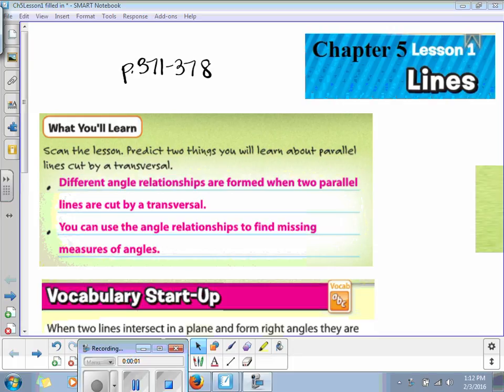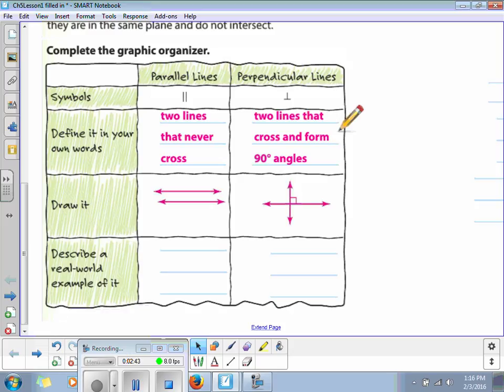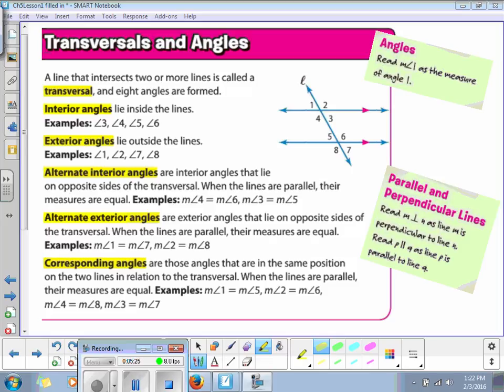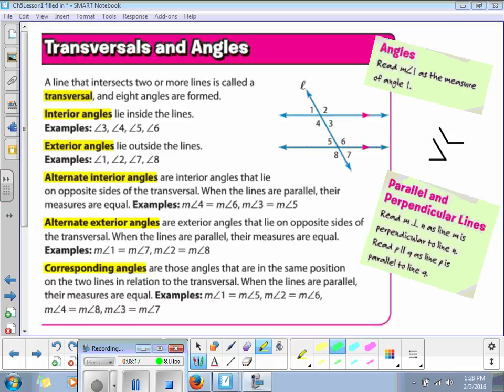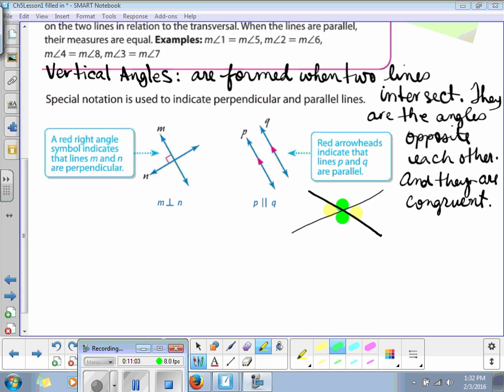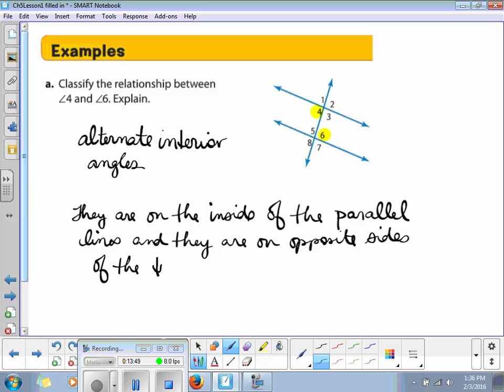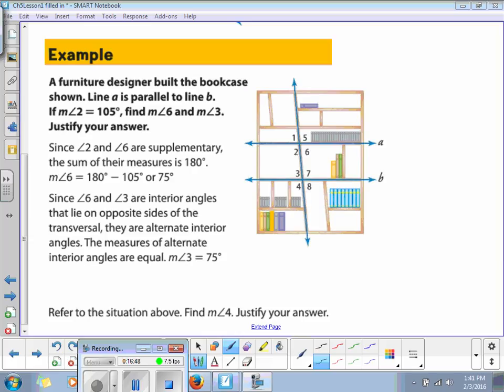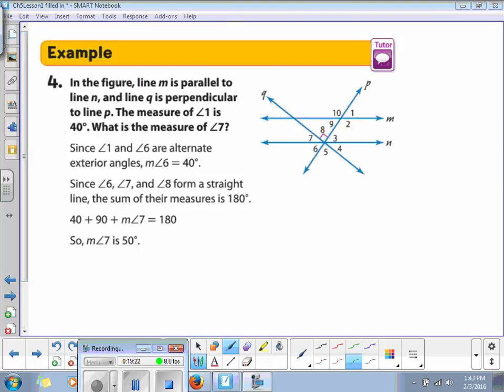Ch5Lesson1 Lines video lecture